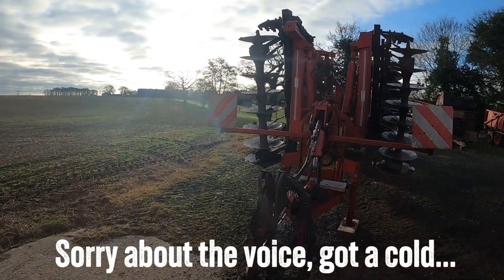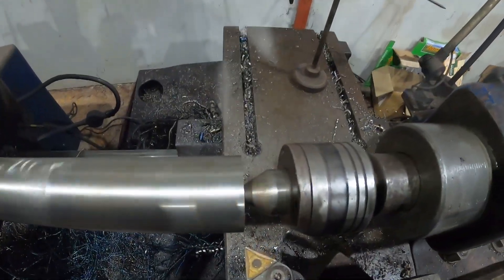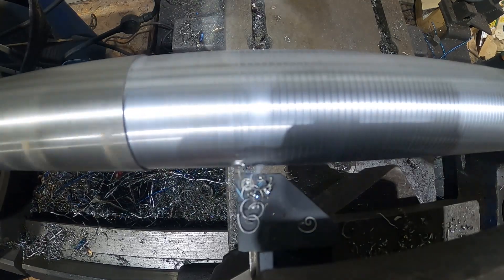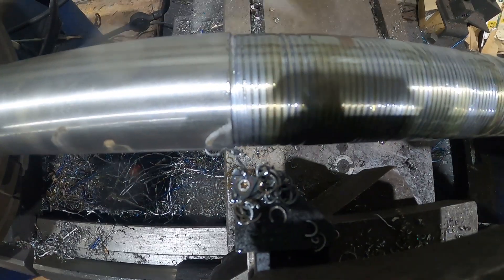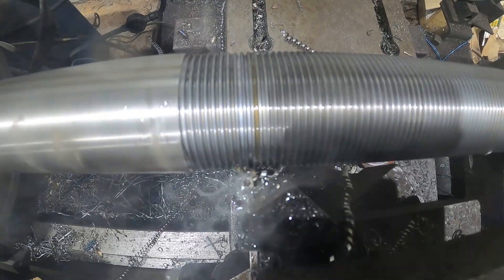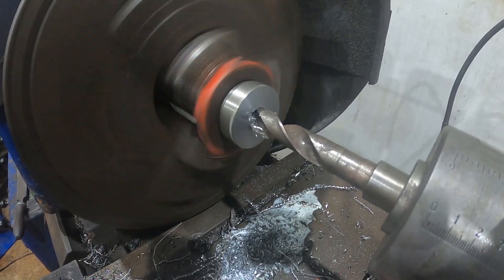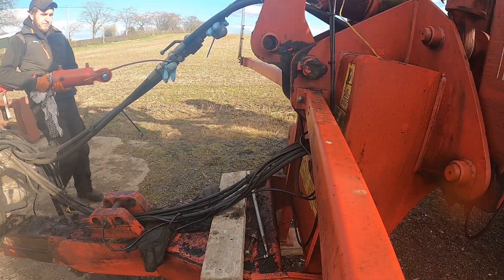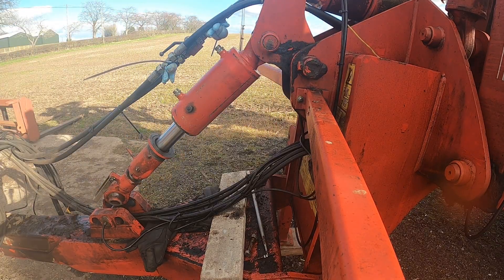I Repaired This Hydraulic Ram For A Farm Tractor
In this video, I remove a broken hydraulic ram that controls the depth of the machine. The ram end has snapped off and I have the job of turning and threading a new one, which will need to be fitted back to the ram so the farmer can use it as the weather is good at the moment and it urgently needs fixing.